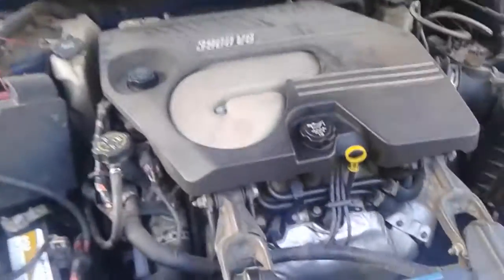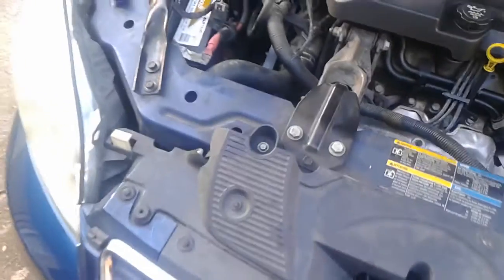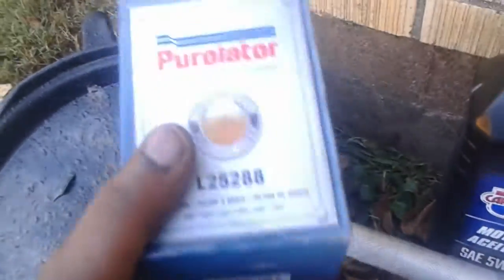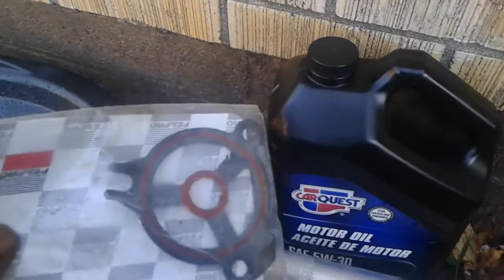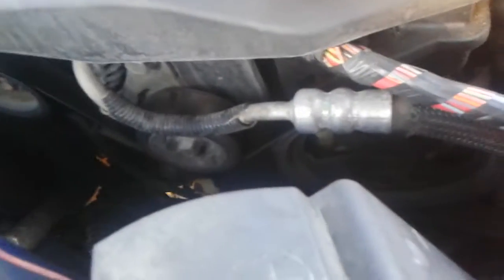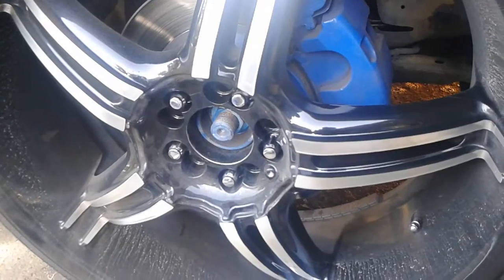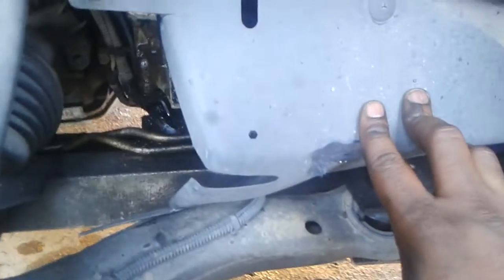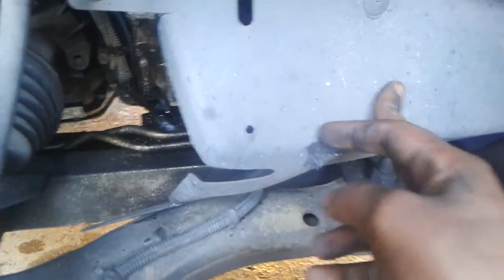06 impala 3.9 oil filter adapter gasket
How to change the oil filter adapter gasket